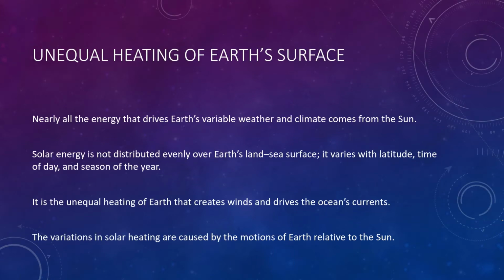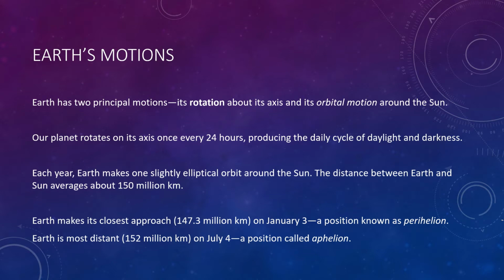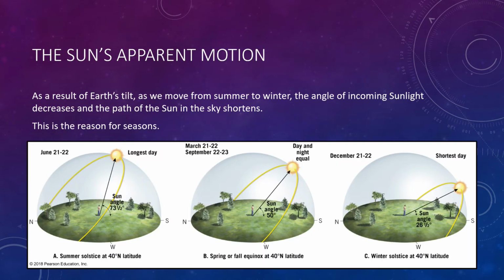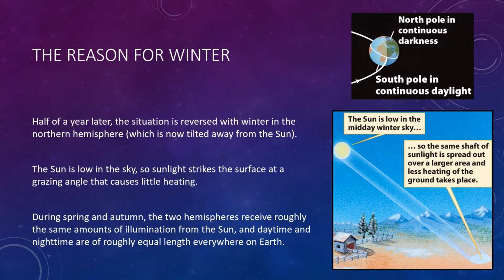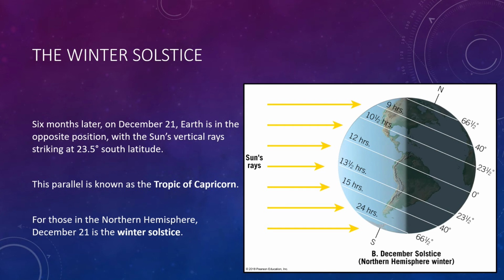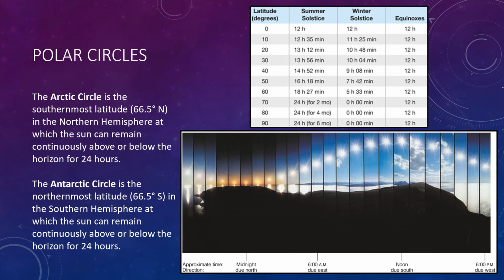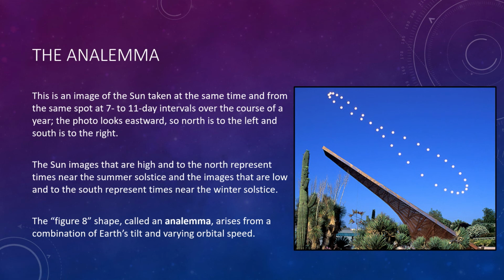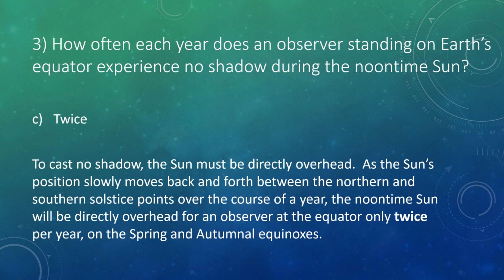Earth Science: Lecture 28 - The Reason for Seasons